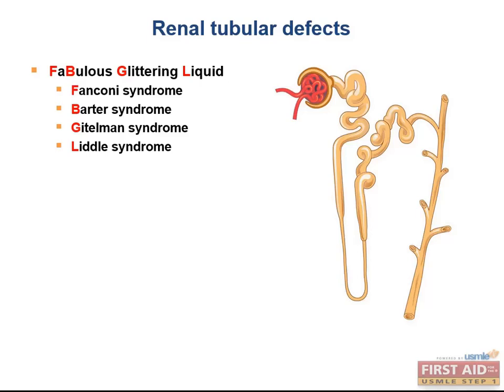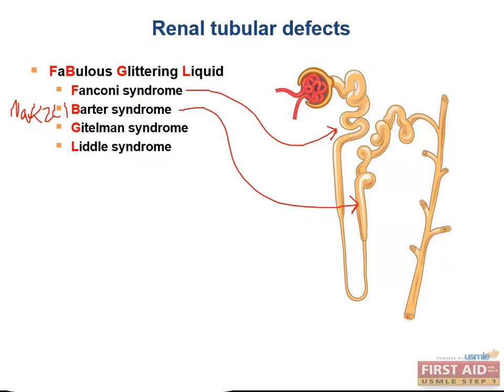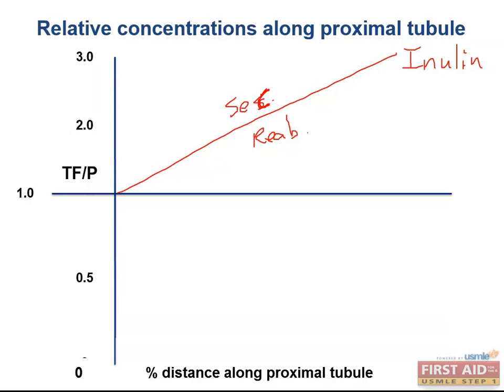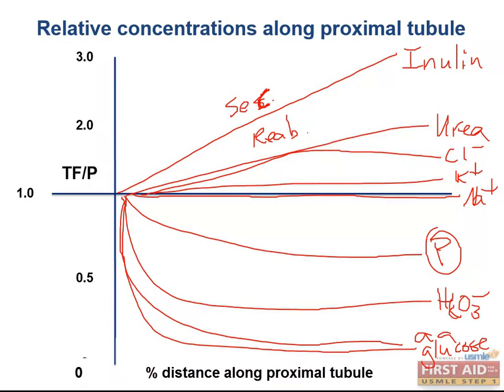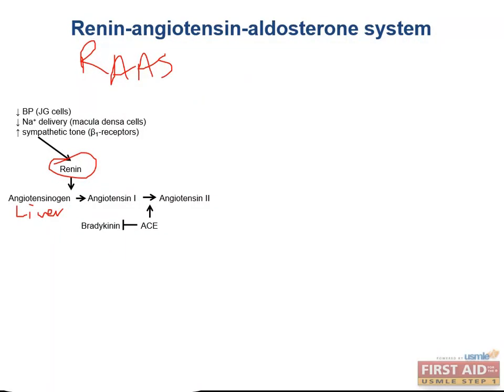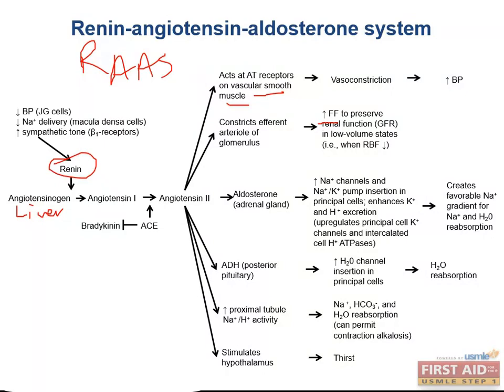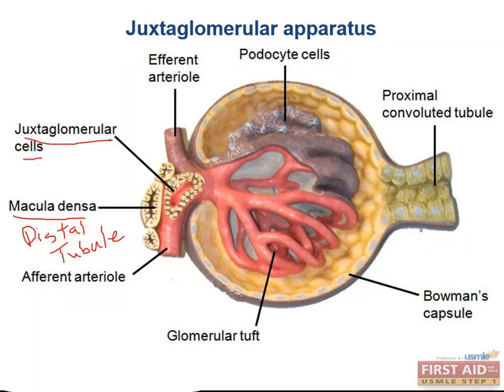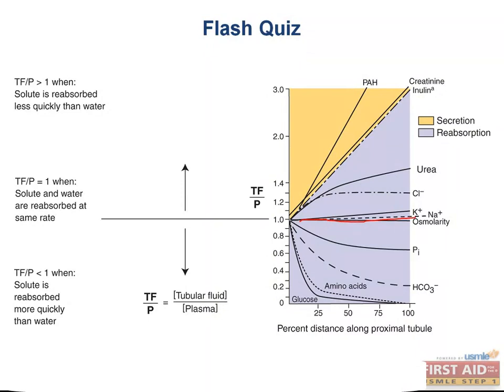Renal Physiology Part 4 mp4